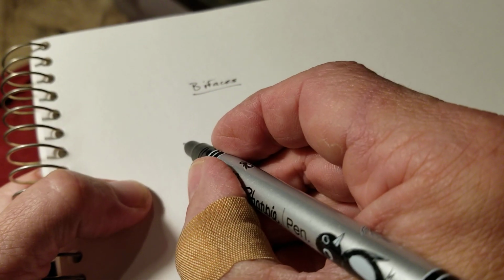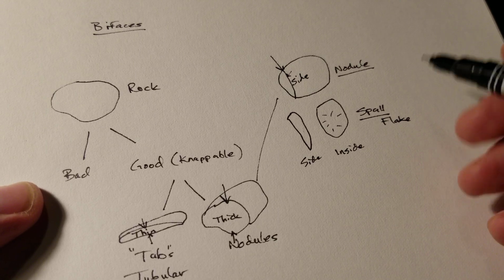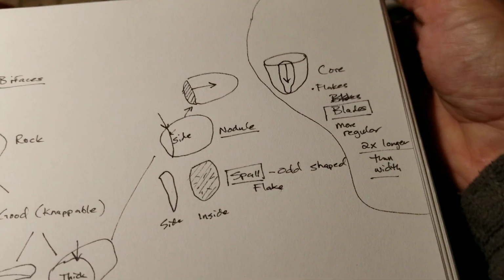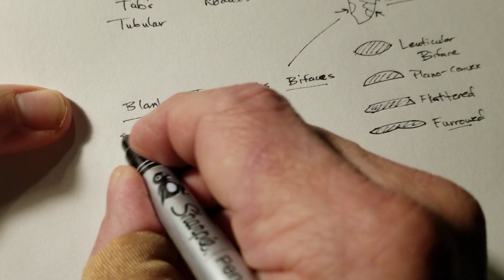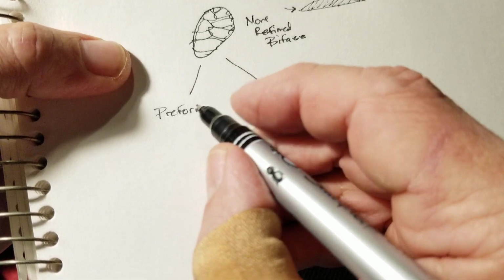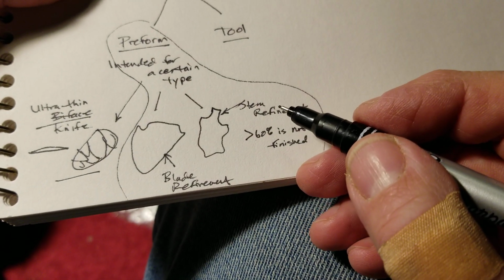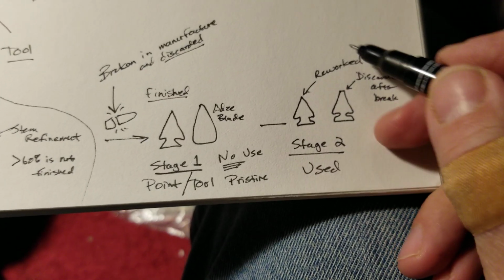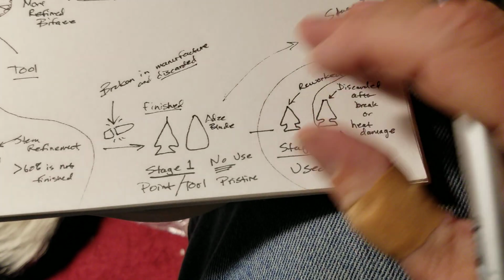1020 - Explaining Bifaces and Such with WORDS